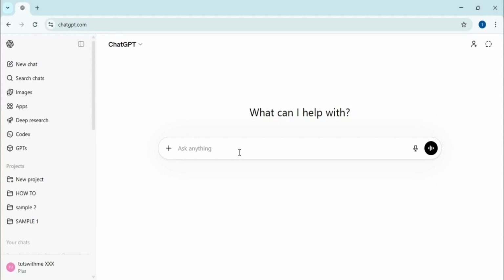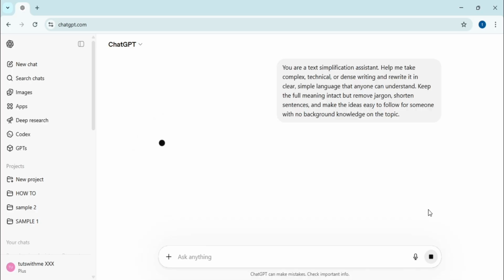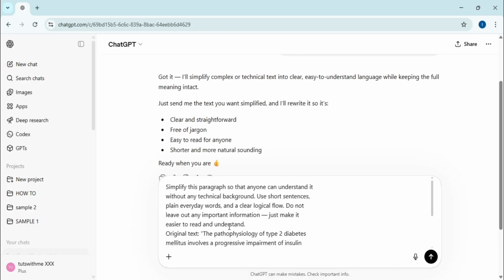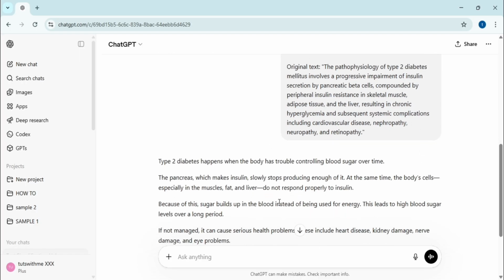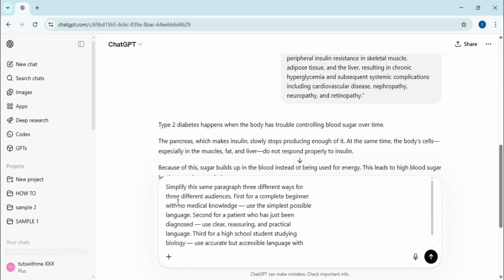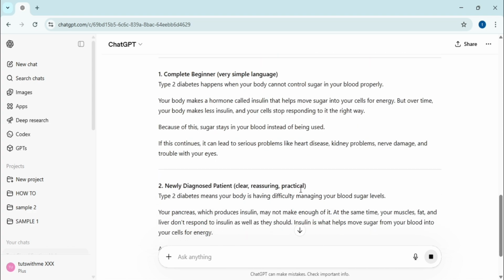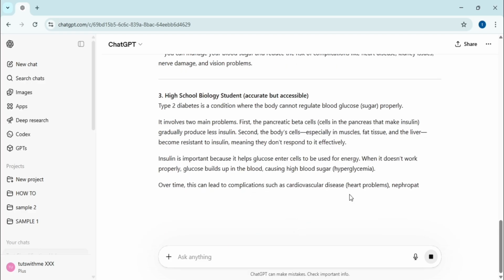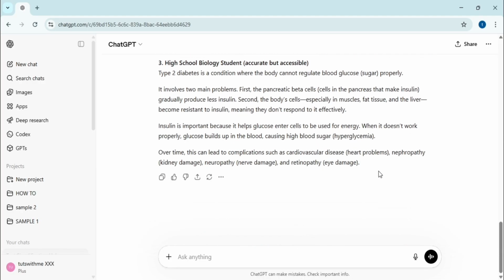How to Use ChatGPT to Simplify Complex Text - Tutorial